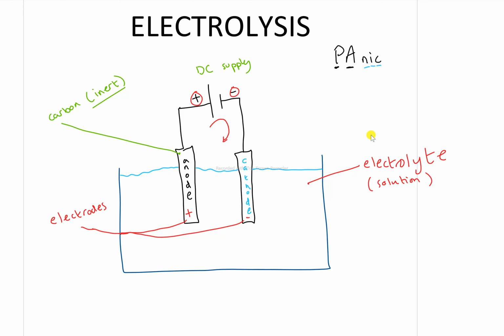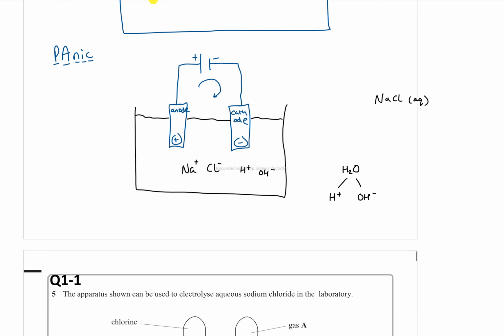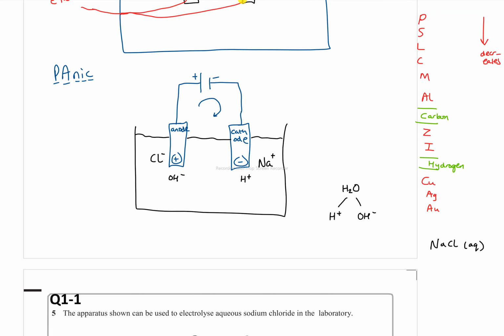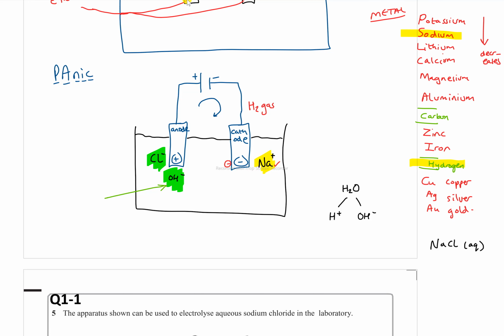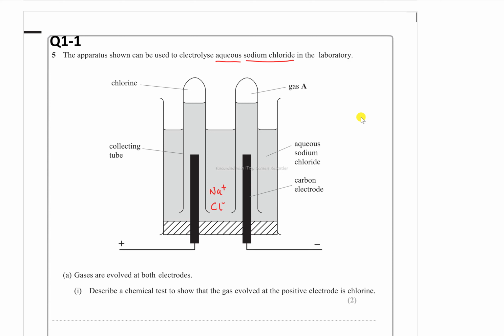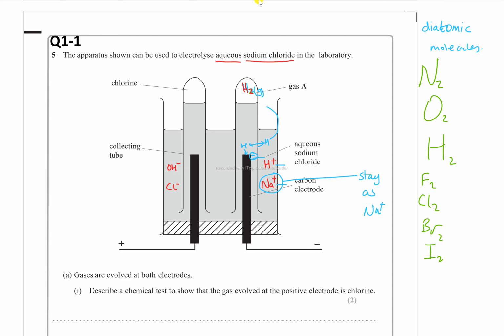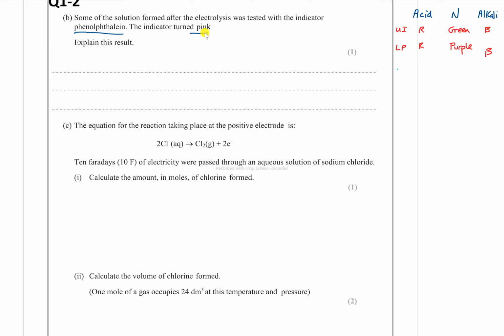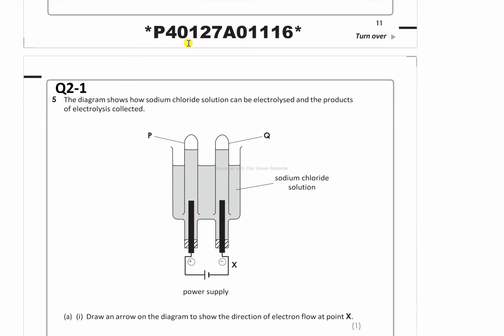TOPIC Electrolysis 2